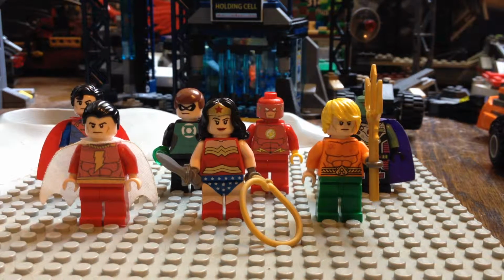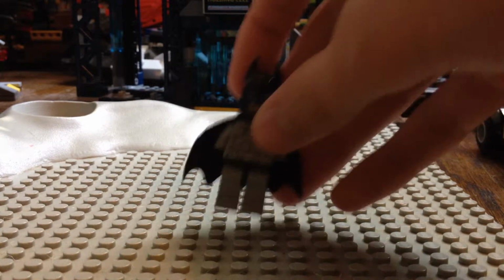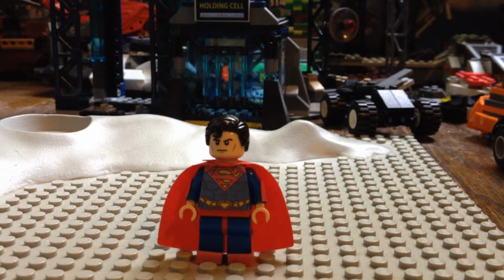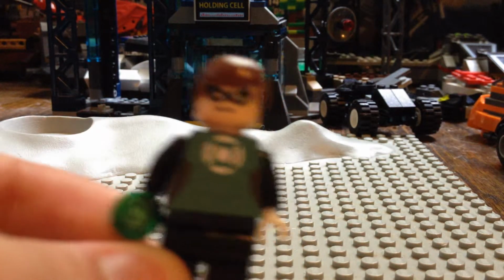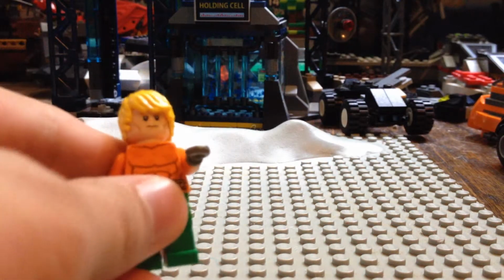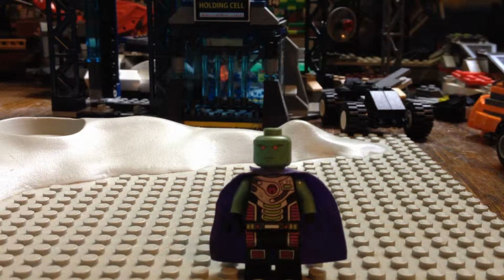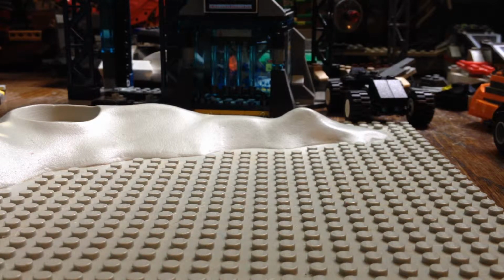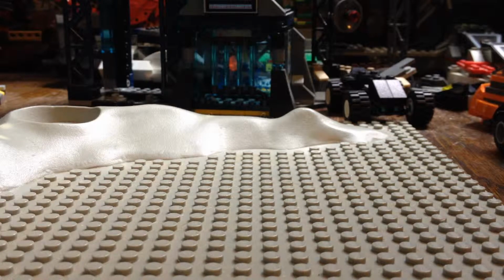Lego Justice League Review